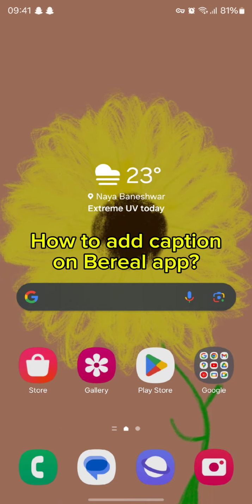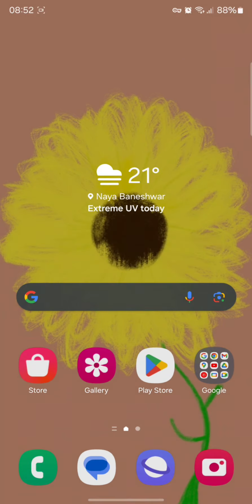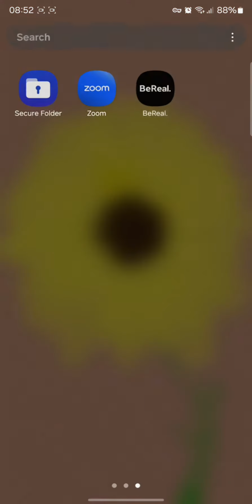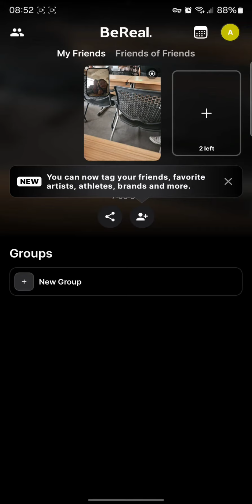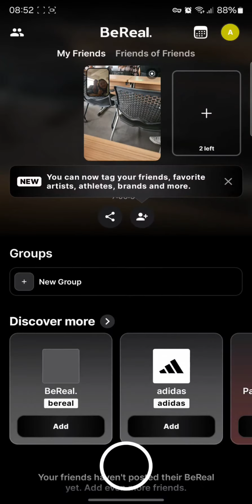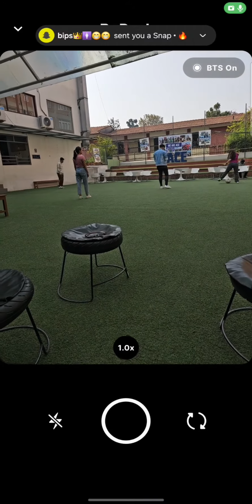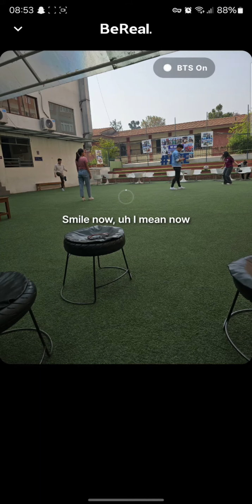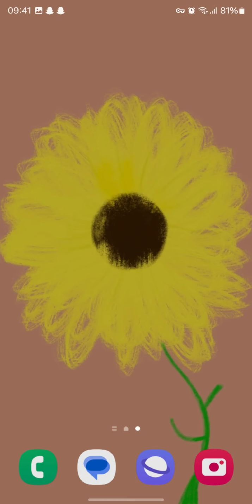How to Add Caption in Your Bereal App? Insert Caption in Your Bereal App on Android 2024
Welcome to our comprehensive guide on integrating captions into your BeReal app! In this tutorial, we'll walk you through the step-by-step process of enhancing the accessibility of your app by incorporating captions seamlessly.